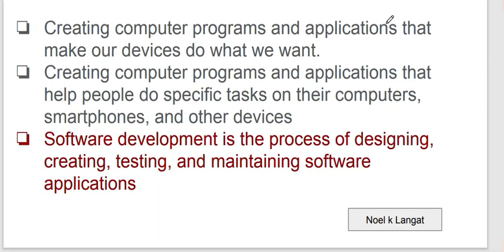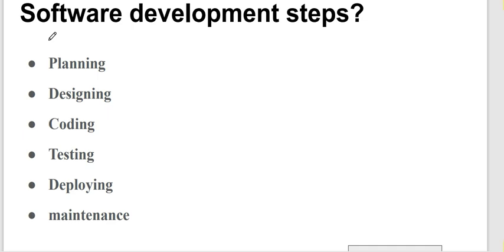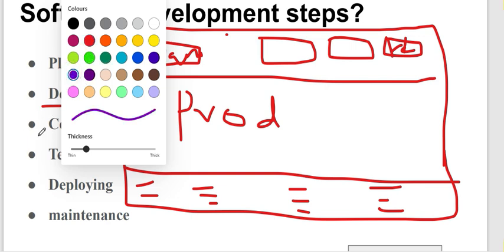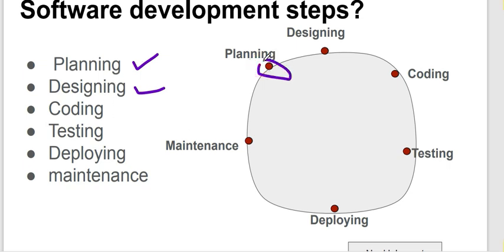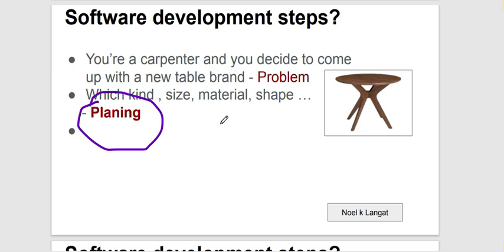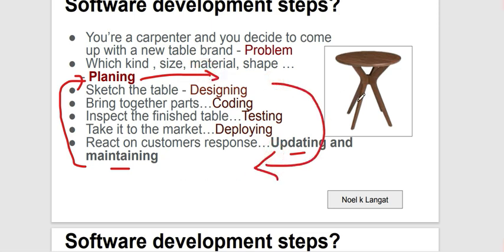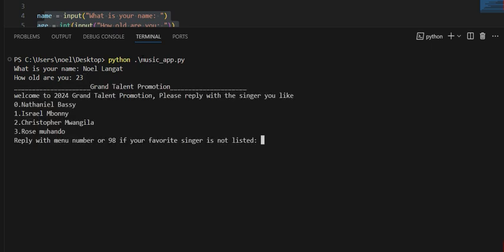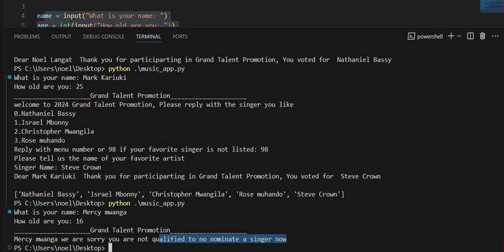Understanding Software Development part 1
This introductory video helps you to understand softwaredevelopment processes. Please go through this and make sure you attend our live session which is done each week. The link will be posted in our Whatssap group.